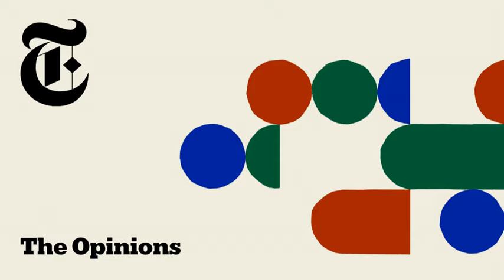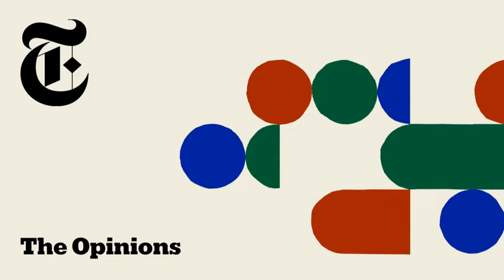Why Trump's Conduct Hasn’t Tanked His Chances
The Deputy Opinion Editor Patrick Healy on one of the voter insights that has stayed with him from Donald Trump's former campaign manager.